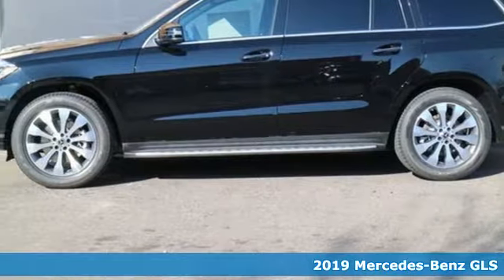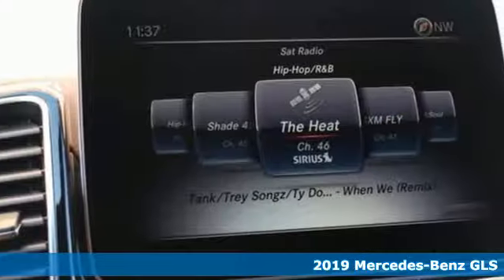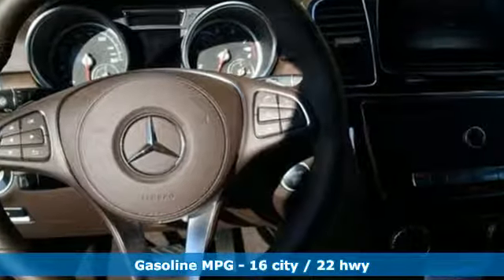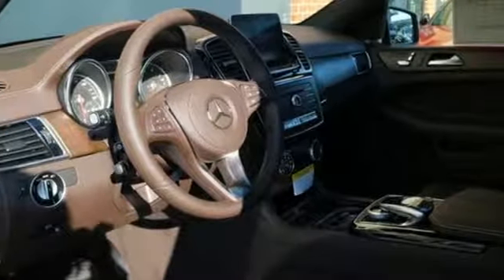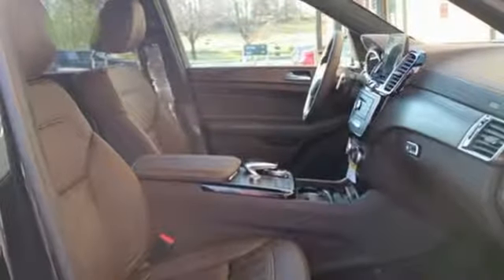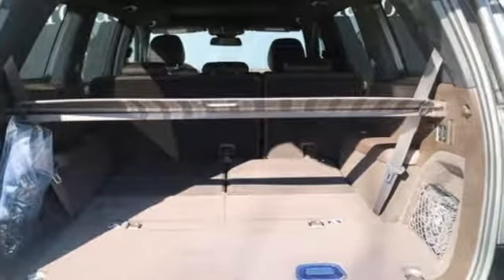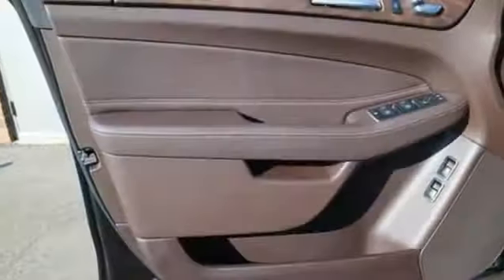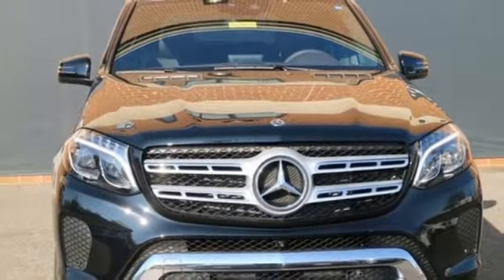New 2019 Mercedes-Benz GLS Annapolis MD Baltimore, MD QK230060 - SOLD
Year: 2019
Make: Mercedes-Benz
Model: GLS
Trim: GLS 450
Engine: V6
Transmission: 9-Speed Automatic
Color: Black
Stock #: QK230060
VIN: 4JGDF6EE1KB230060

Address:
324 Sixth St